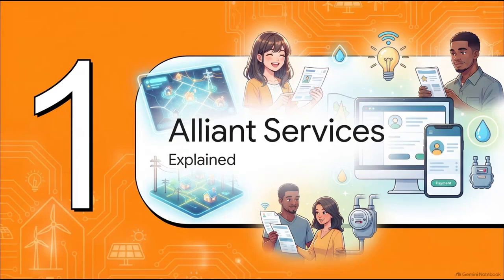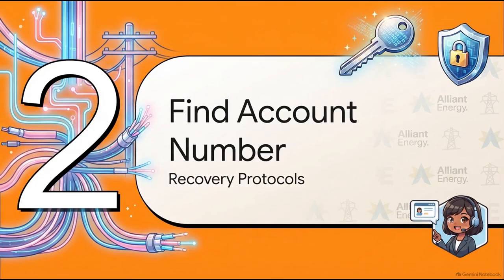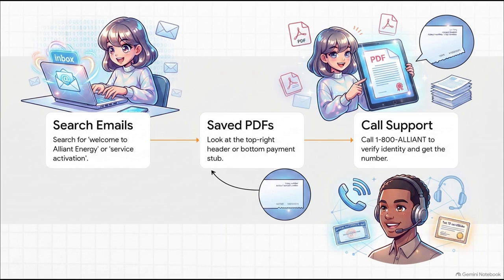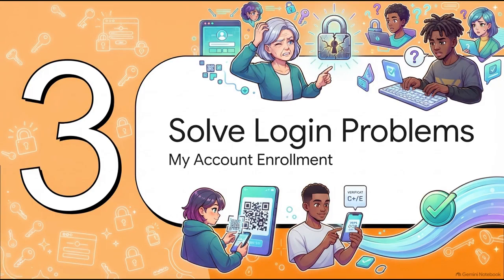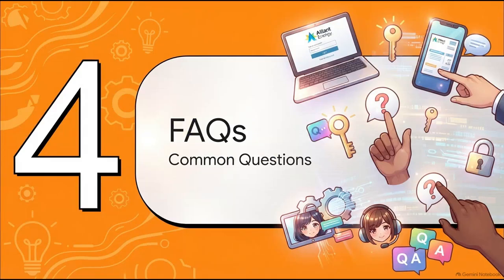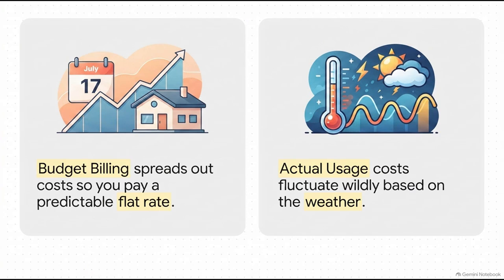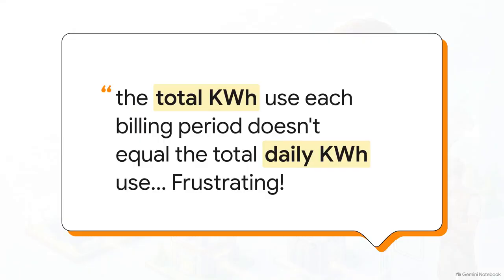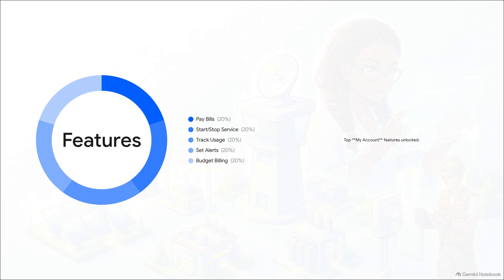How to find your Alliant Energy account number online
In this step-by-step guide, we're unveiling the simplest and most efficient way to find your Alliant Energy account number online. Whether you're at home or on the go, managing your energy account has never been easier. Our video walks you through the process, ensuring you have all the necessary information at your fingertips. Understanding how to navigate your online account not only saves you time but also empowers you with the tools to manage your energy consumption and billing more effectively. Say goodbye to lengthy phone calls and discover the convenience of accessing your account details from any device with internet access.

We understand that energy management can be daunting, especially when faced with the challenge of keeping track of multiple account numbers. This video aims to demystify the process, providing you with clear and concise instructions tailored to Alliant Energy customers. You'll learn how to quickly locate your account number, allowing you to seamlessly conduct transactions, pay bills, and monitor your energy usage. Dive into our video and simplify the way you handle your energy account, giving you more control and peace of mind.

Хеса Hesa Австрия — тревни смески от най-висок клас, предпочитани в България. Видео за: "How to find your Alliant Energy account number online"